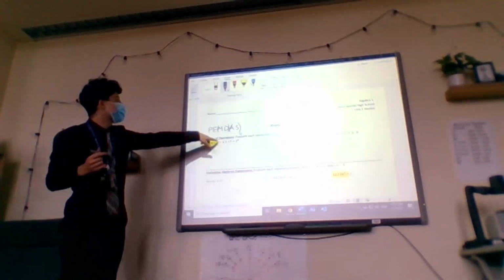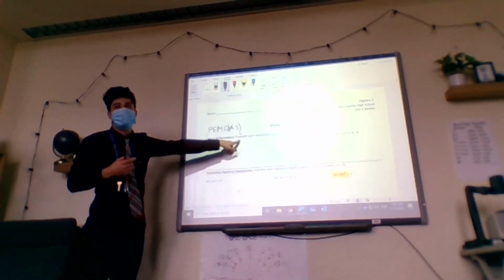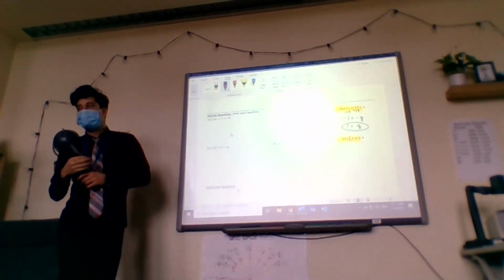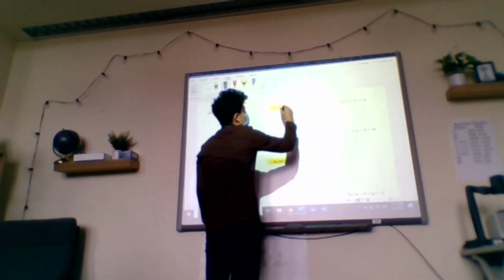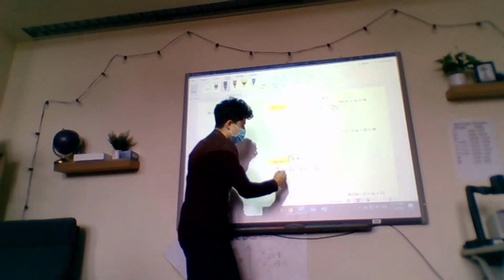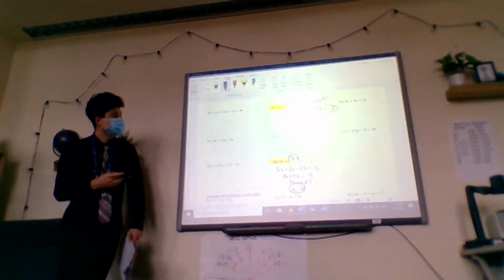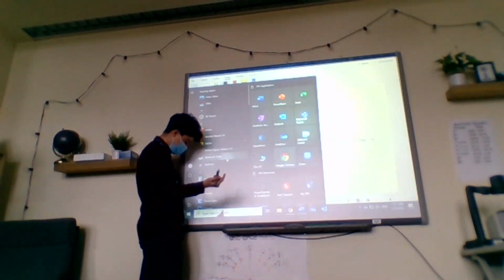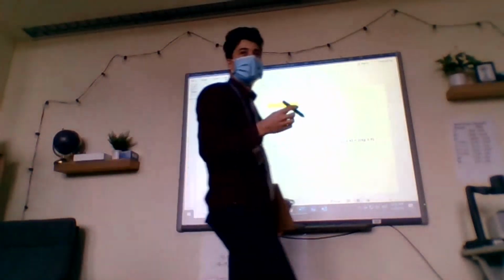Tuesday 1/18 - Unit 1 Review